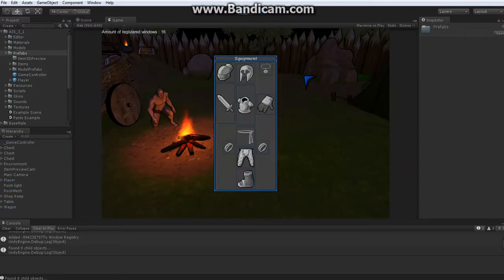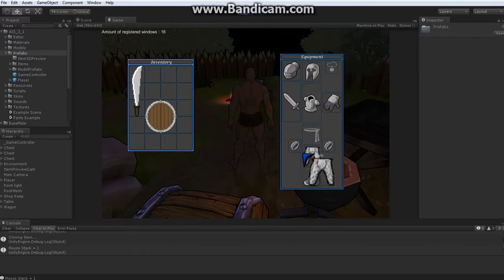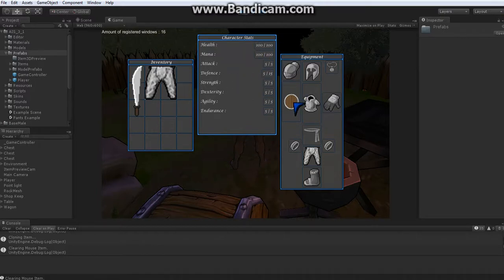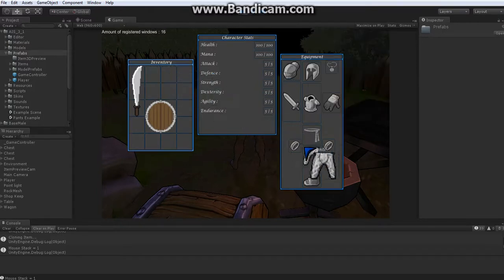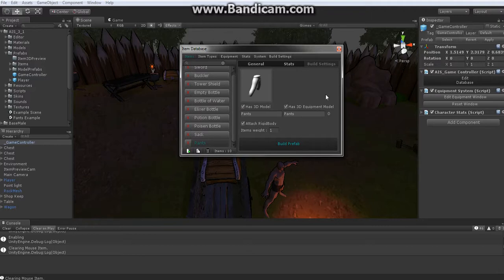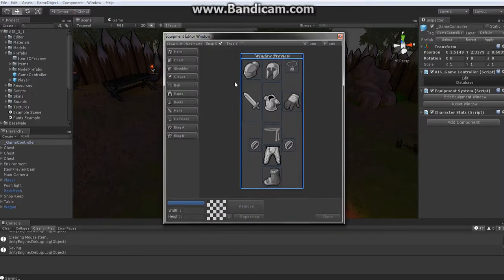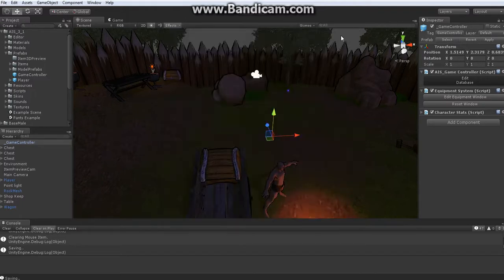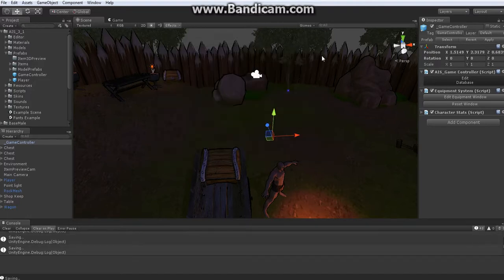Advanced Inventory System 3.3 progress update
Almost finished with the system. I have a couple bugs to work out and one more feature to add. This video covers the equipment system as well a one specific change to the database editor.